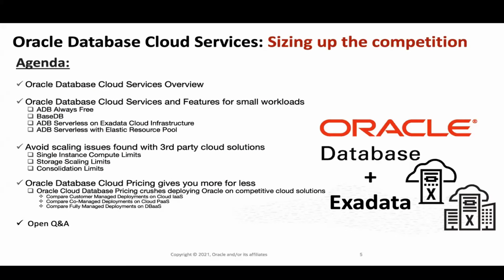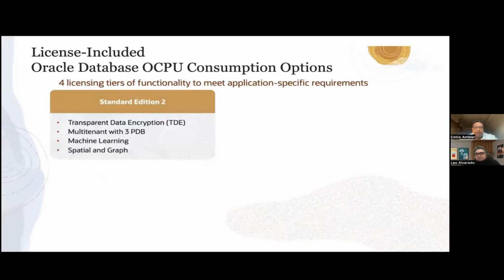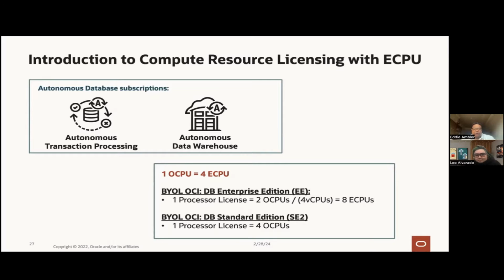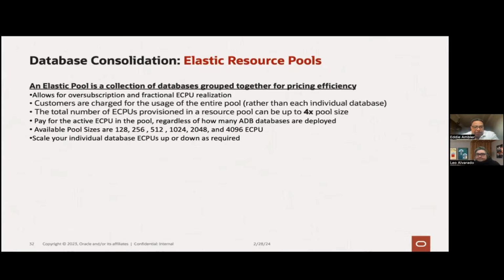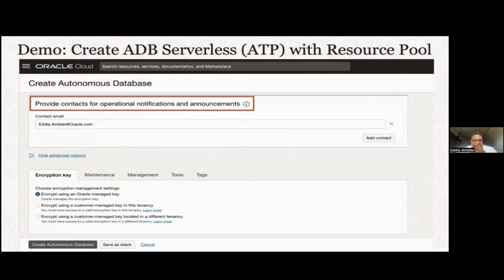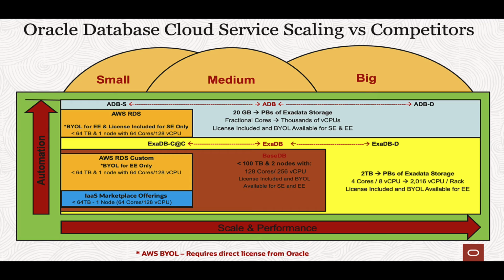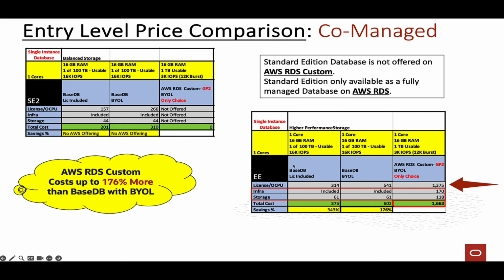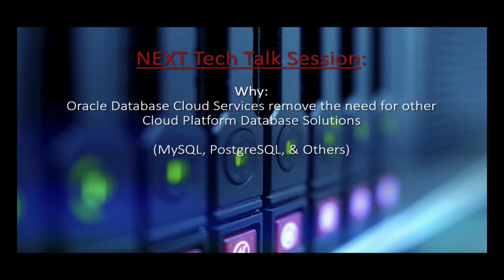Tech Talk : Oracle Cloud Database Service - Sizing up the Competition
Oracle Database Cloud Services Overview

Oracle Database Cloud Services and Features for small workloads
ADB Always Free
BaseDB
ADB Serverless on Exadata Cloud Infrastructure
ADB Serverless with Elastic Resource Pool

Avoid scaling issues found with 3rd party cloud solutions
Single Instance Compute Limits
Storage Scaling Limits
Consolidation Limits

Oracle Database Cloud Pricing gives you more for less
Oracle Cloud Database Pricing crushes deploying Oracle on competitive cloud solutions
Compare Customer Managed Deployments on Cloud IaaS
Compare Co-Managed Deployments on Cloud PaaS
Compare Fully Managed Deployments on DBaaS

00:00 - Oracle Database Cloud Services Overview

37:13 - AWS RDS for Oracle